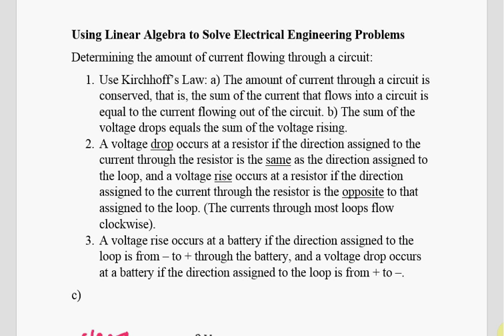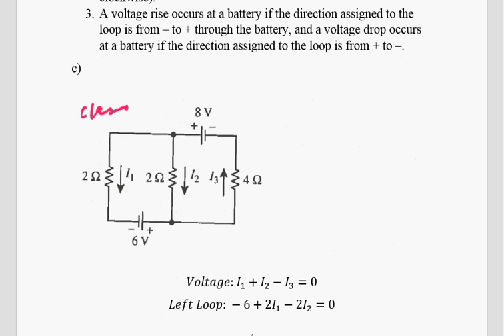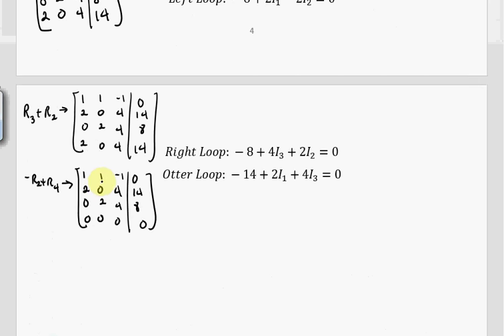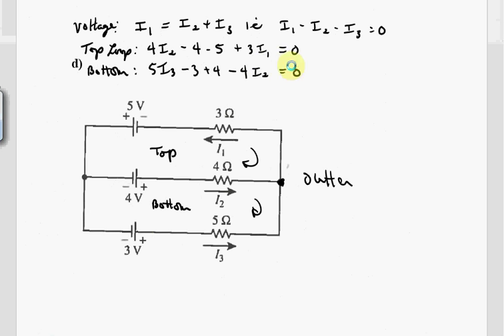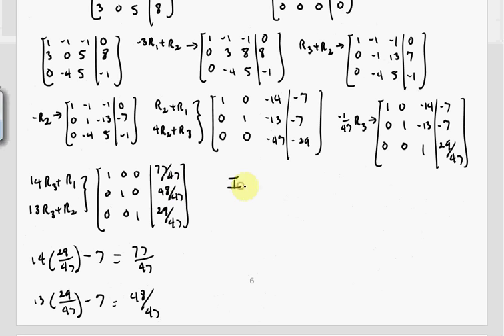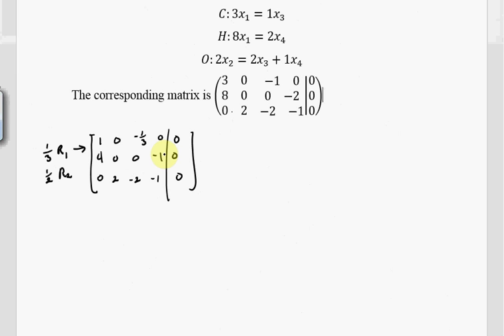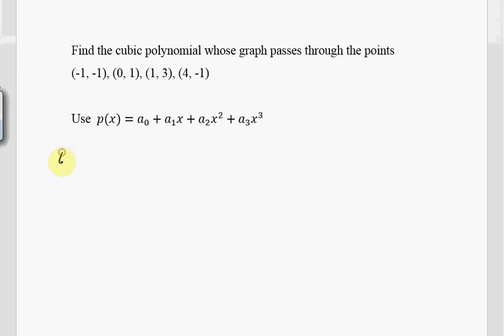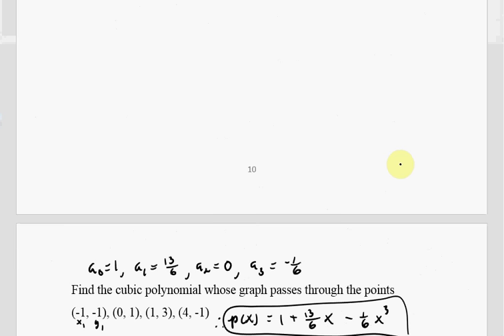1 9 Applications of Linear Systems Part 2